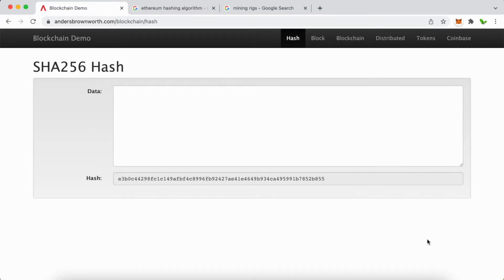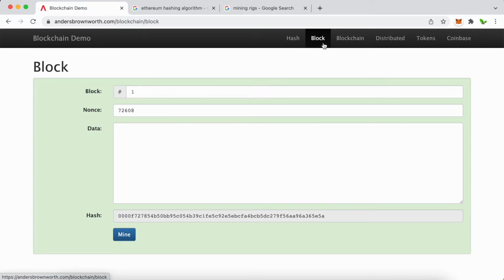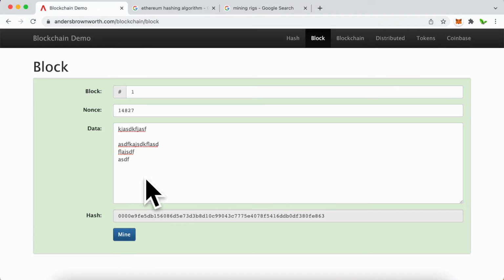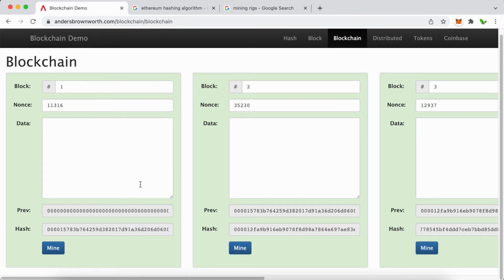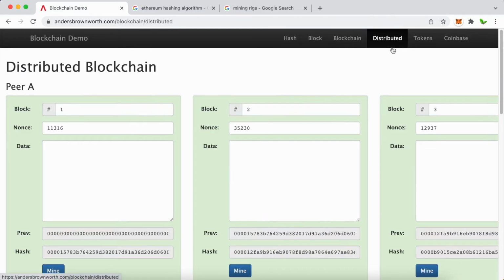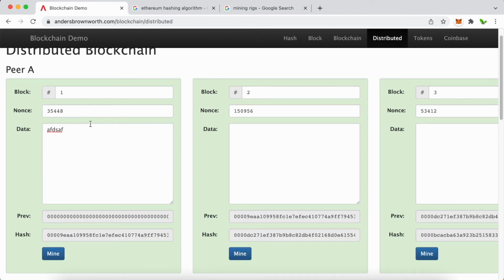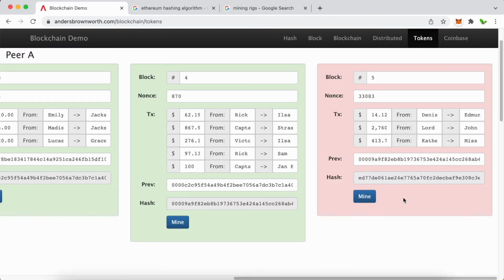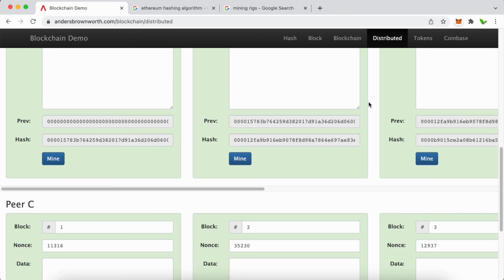How Blockchain Works with Demo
Understand How Blockchain Works with Demo

My gear:
Main Microphone (Rode NT-USB)
Secondary Microphone (FIFINE K669B)